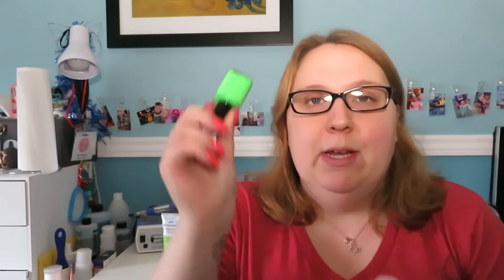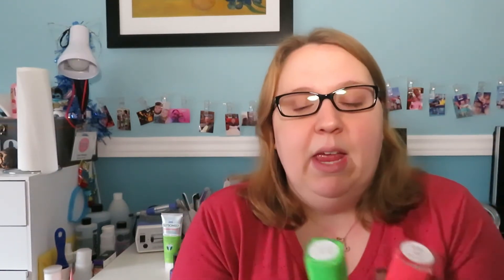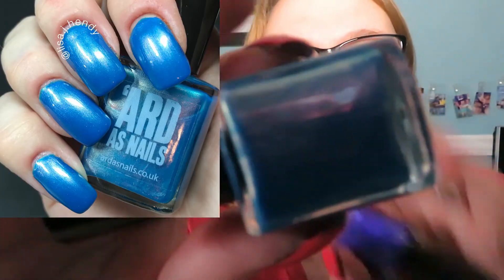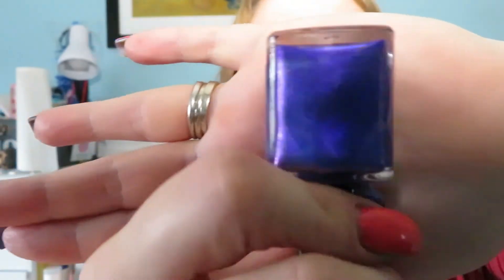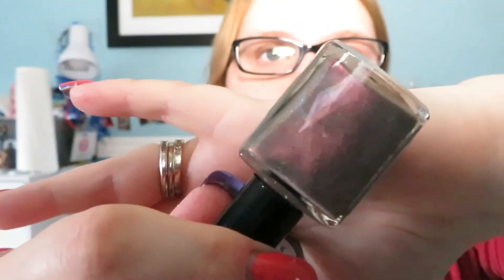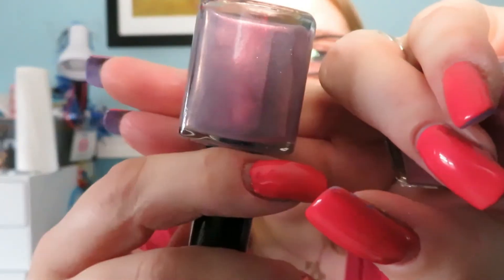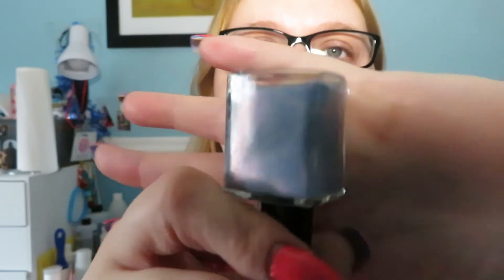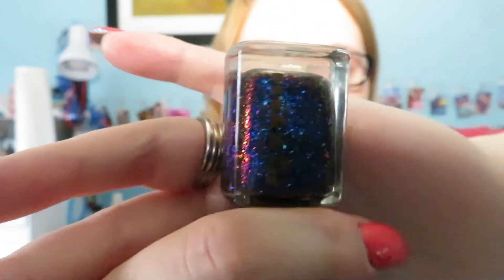ARD AS NAILS HAUL FROM NAILSTUFF.CA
On my nails - Ard as Nails - Lisa

Must be 18 or have parental consent
Tell me what your favourite video I have uploaded in the comments

Contest is open until June 23rd 11:59PM EST.

Winner will be announced on my Instagram on June 24th and will have 24 hours to claim their prize.